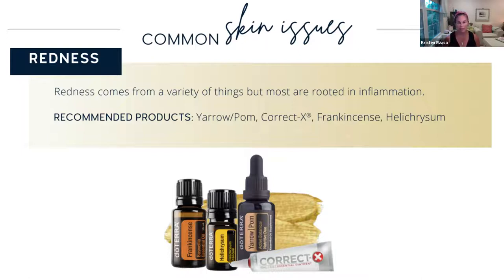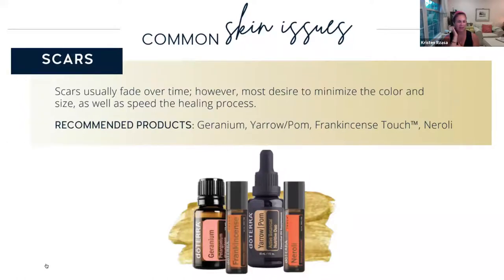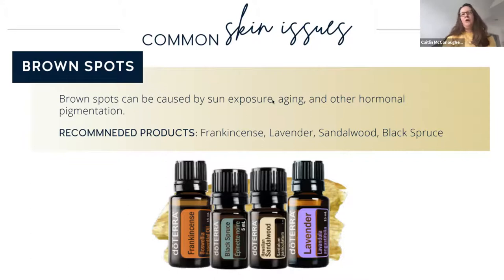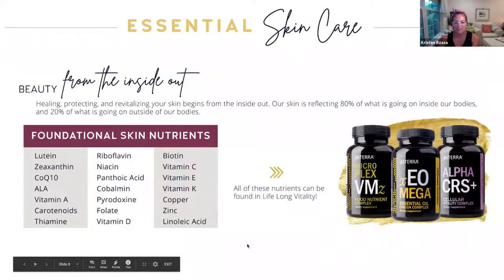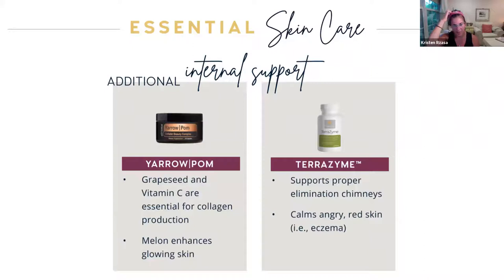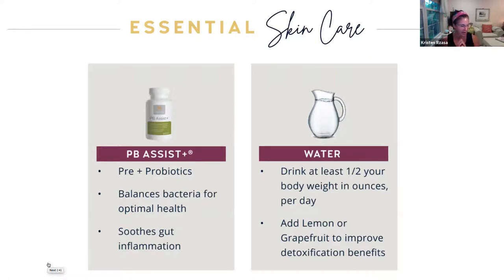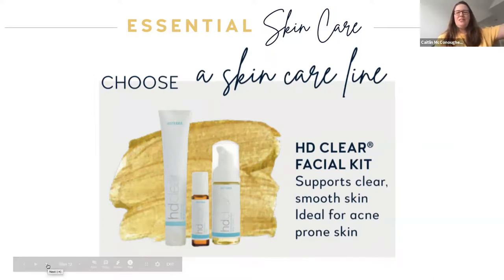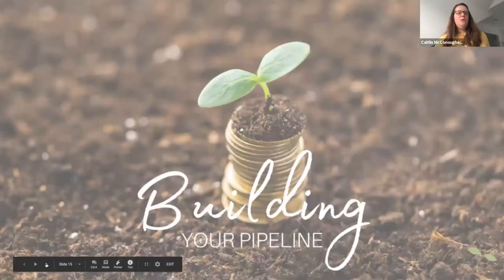Beyond the Basics: Essential Skin Care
Download my Complimentary Copy of Radiant Living for Entrepreneurs: Essential Oil Practice